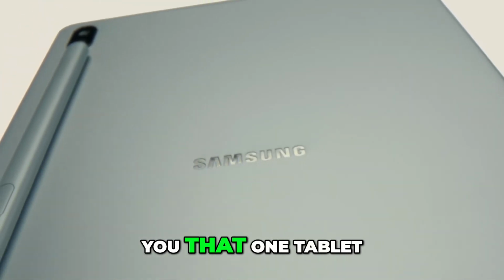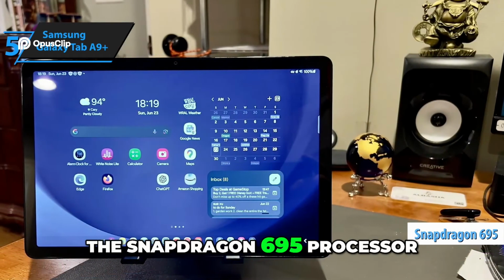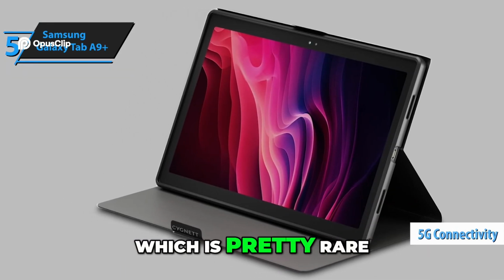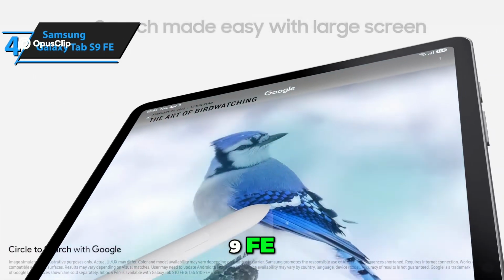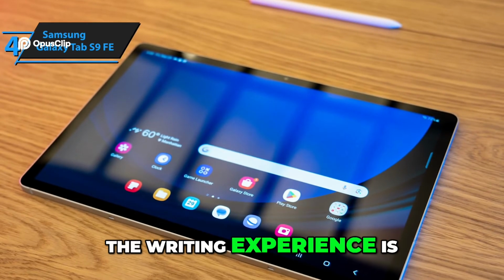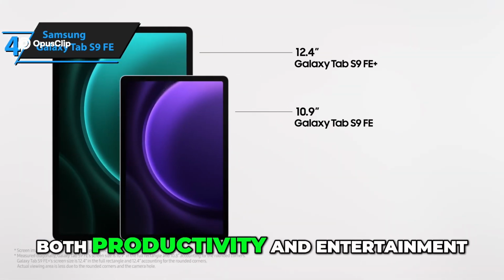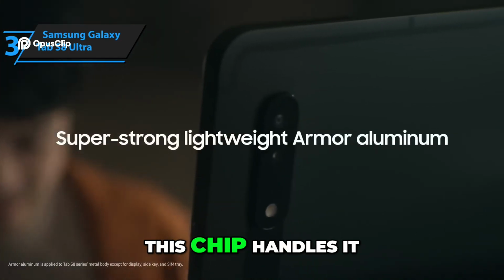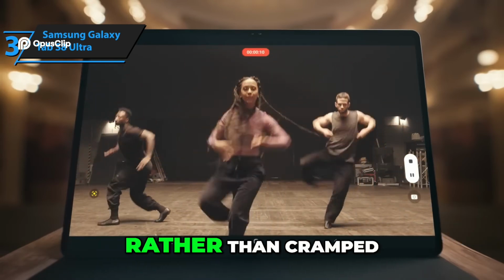📱 Top 5 BEST Samsung Tablets of 2025! 🔥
🎧💻 Trusted Tech Reviews | Smart Gadgets | Buyer’s Guides 📱 Top 5 BEST Samsung Tablets of 2025! 🔥
From budget-friendly to powerhouse performers — we’ve picked the best Samsung tablets for every need and budget. Whether you're working, gaming, or streaming, there's a perfect fit here!

5️⃣ Galaxy Tab A9+ – Best Budget

4️⃣ Galaxy Tab S9 FE – Best Value

3️⃣ Galaxy Tab S8 Ultra – Best Previous Gen

2️⃣ Galaxy Tab S9 Ultra – Best Runner-Up

1️⃣ Galaxy Tab S10 Ultra – Best Overall

⚡ Performance. Portability. Power.

🎧 Love Audiobooks? 📚🎶
🔗 Start Listening Now

🛍️💸 🔥 Top 40 BEST Black Friday Deals on Amazon 2025! 🔥

💰 Updated Amazon Deals Page – Don’t Miss Out!
🎧💻 Honest. Tested. Trending.